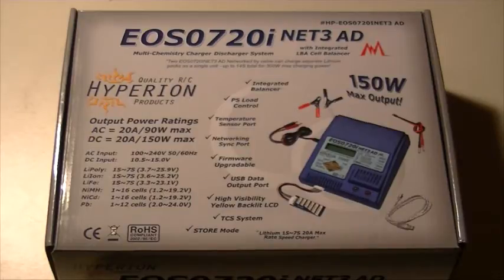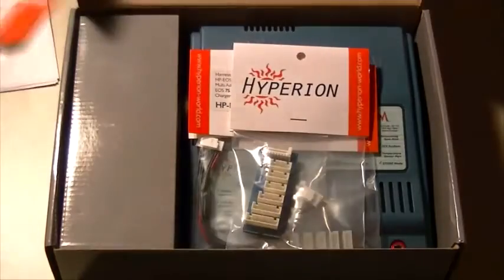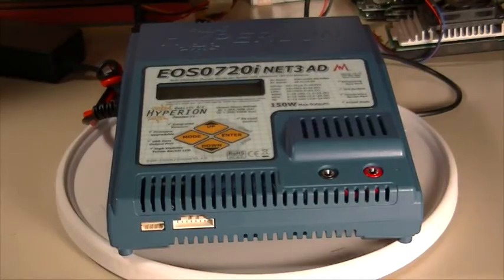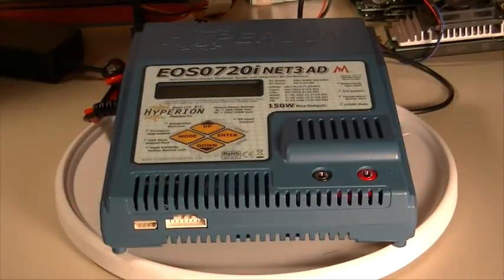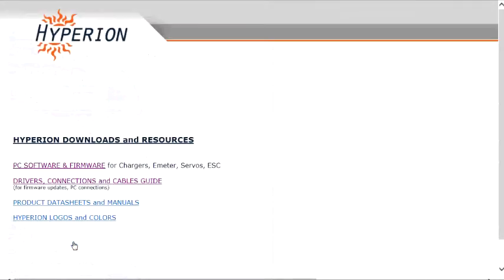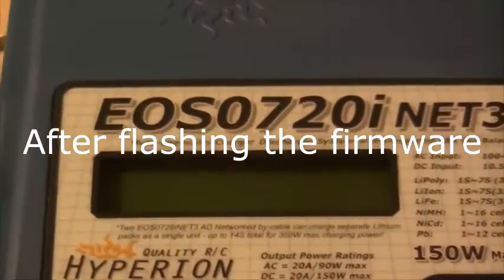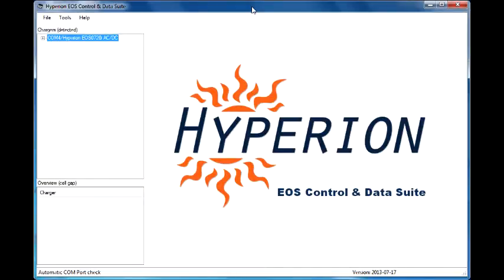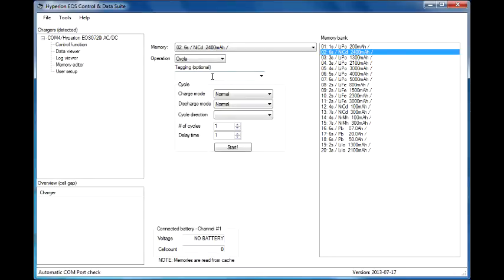Hyperion EOS0720i NET3 AD Review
A brief look at a multi-chemistry battery charger/discharger.